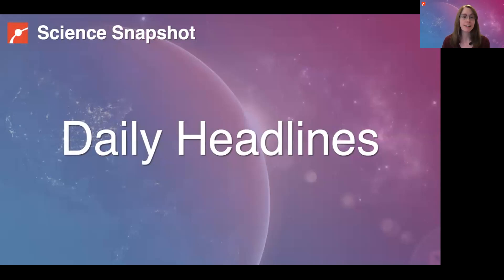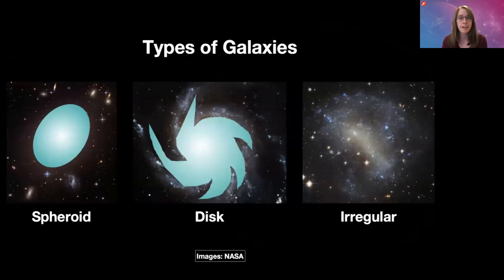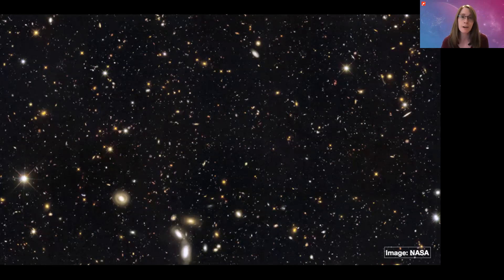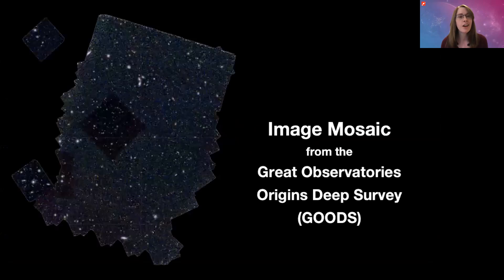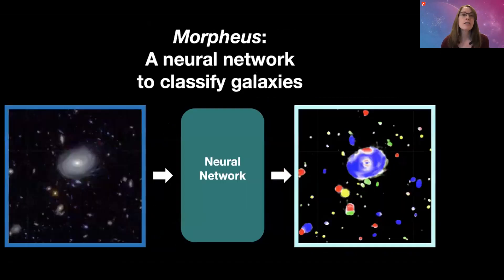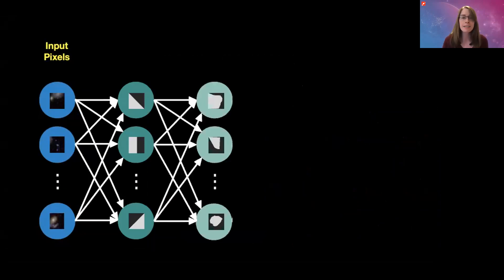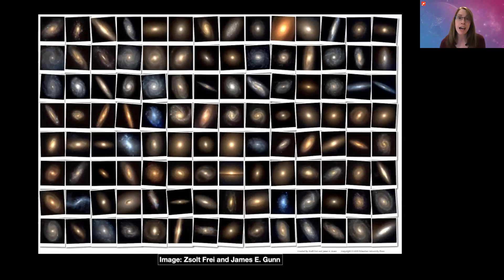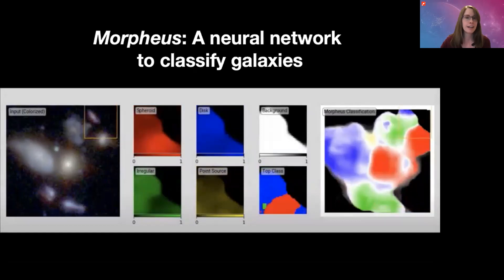Morpheus: A Neural Network for Classifying Galaxies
In this video clip, Museum of Science educator Meg Rosenburg discusses how computer scientists are using an artificial neural network called Morpheus to help astronomers automatically classify galaxies in telescope images.

This program was supported by the MIT Center for Brains, Minds and Machines
NSF award CCF 1231216